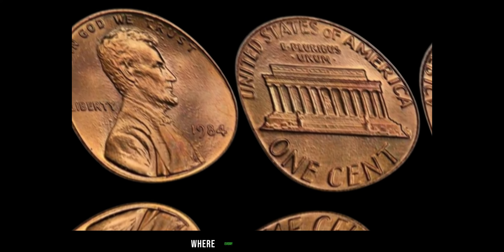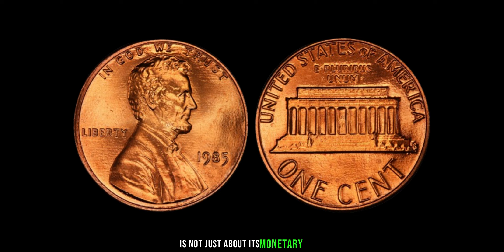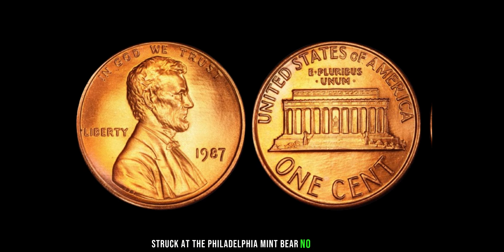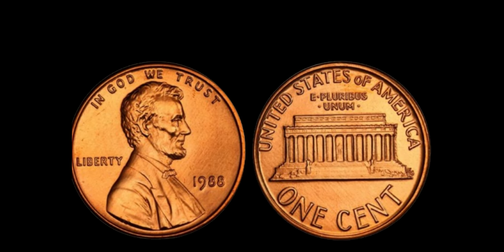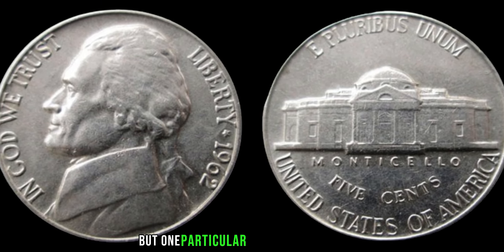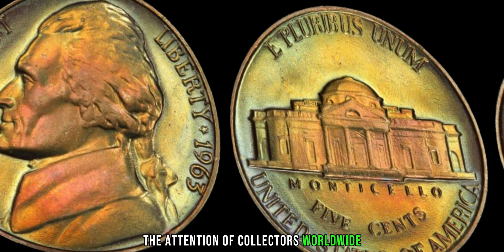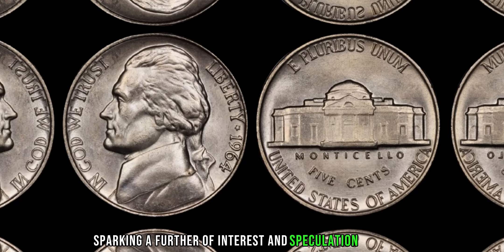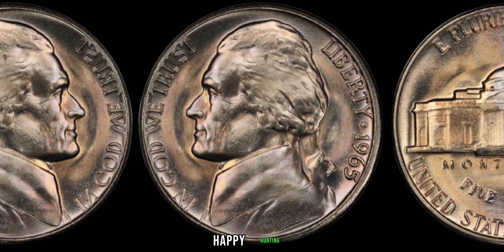TOP 10 MOST VALUABLE COINS IN HISTORY! COINS WORTH MONEY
In this video, we embark on an exhilarating journey through time to explore the rarest and most valuable coins ever minted. From ancient civilizations to modern times, these coins aren't just pieces of metal; they are priceless treasures that offer a glimpse into the past while holding incredible value in the present.
Join us as we unveil the top 10 most valuable coins in history, each worth millions of dollars! From legendary rarities to historical marvels, these coins have captivated collectors and enthusiasts worldwide, igniting bidding wars and setting record-breaking prices at auctions.
Our expert team has meticulously curated this list to showcase the sheer magnificence and historical significance of these extraordinary coins. Get ready to be astonished as we uncover the stories behind each coin, shedding light on their origins, designs, and the remarkable tales of their survival through the ages.
From the elusive 1933 Double Eagle to the iconic Brasher Doubloon, every coin on our list possesses a unique allure and a staggering valuation that will leave you in awe. Whether you're a seasoned collector or a curious enthusiast, this video promises to offer an unforgettable exploration into the world of numismatic wonders.
Prepare to be mesmerized as we delve into the opulent realm of numismatic history, where coins aren't just currency but artifacts of unparalleled value and significance. Join us on this thrilling adventure as we unveil the top 10 most valuable coins in history, where each coin is a testament to human ingenuity, craftsmanship, and the enduring allure of numismatics.
Don't miss out on this captivating journey through time and wealth! Get ready to embark on a numismatic odyssey like no other – welcome to the world of priceless treasures and extraordinary riches! coin money silver @coinsoldworldus